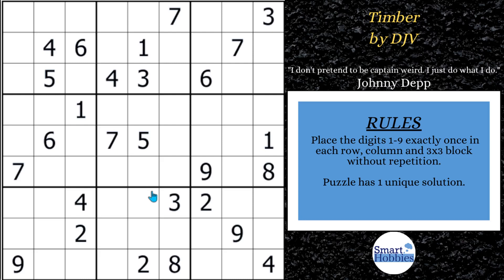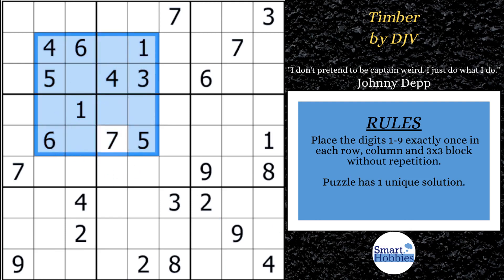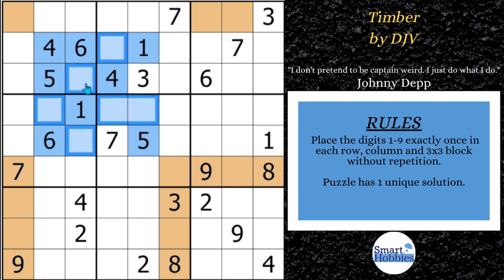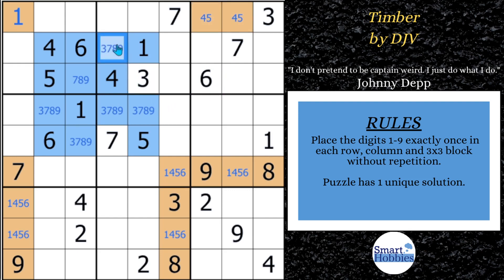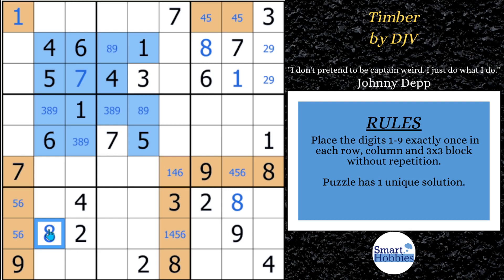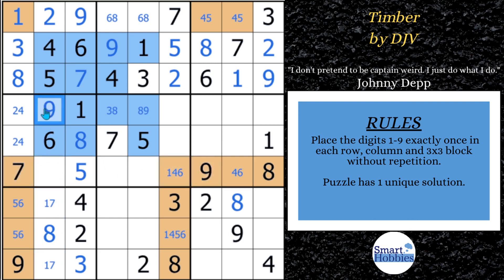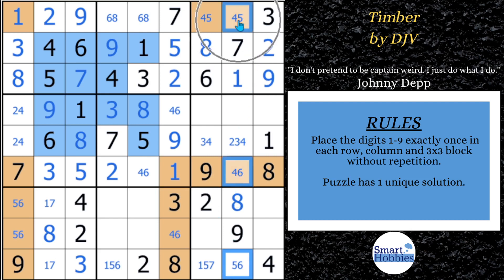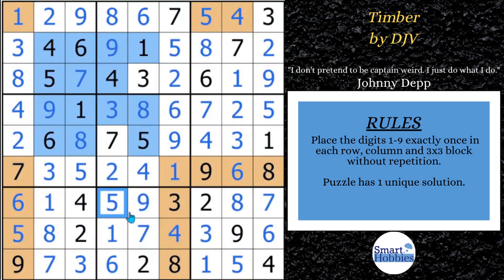This Weird Trick Will Solve This Fantastic Sudoku – SET Tutorial 13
In This Weird Trick Will Solve This Fantastic Sudoku – SET Tutorial 13
by Smart Hobbies, I will show you how to solve the Classic Sudoku “Timber” by DJV by using a weird trick called SET Equivalency Theory (SET). I solve this puzzle logically and explain all the expert Sudoku tips, tricks, and strategies as I apply them. Thank you DJV for permission to feature your puzzles on my channel.

This video is part of my SET Tutorial series on my YouTube channel, Smart Hobbies. The goal of this series is to show how to solve Classic Sudoku puzzles using SET.

Strategies demonstrated in this video:

Hidden Single
Naked Single
Full House
Naked Pair
Naked Triple
SET Equivalency Theory